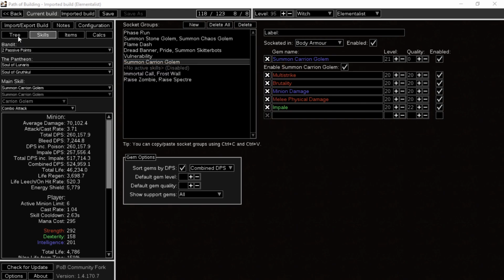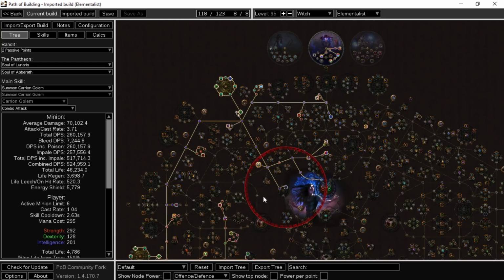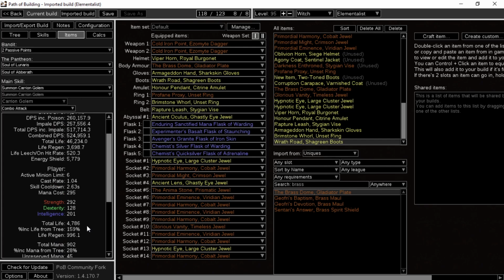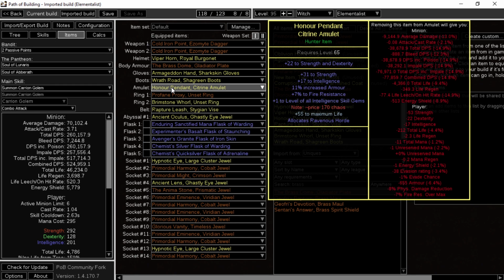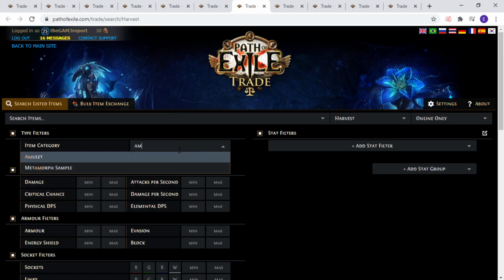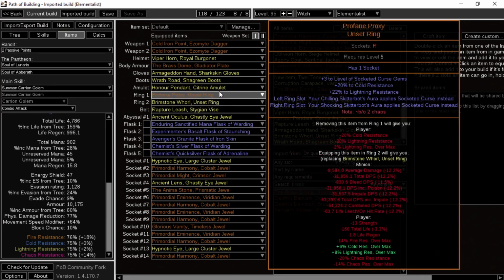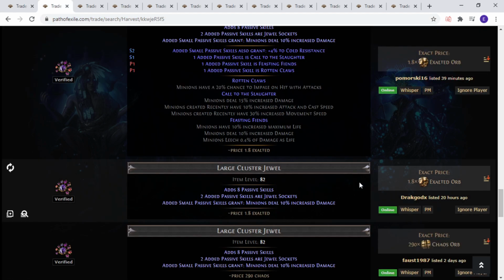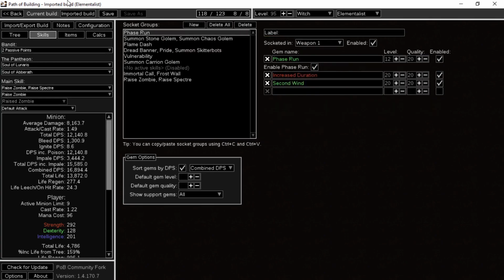AFK Tier 13 Blighted Map Minimum Cost Carrion Golem Build Guide - 478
This video is the adjustments and additions I would make to the budget build version of this carrion golem build to afk tier 13 blighted maps at what I would feel incredibly comfortable with :D

00:00 Introduction
00:40 Start
00:56 Fix
01:05 Phase Run Dexterity Requirement
1:30 Brief Overview
02:20 Level 95 (missing some levels)
02:56 Possible Medium Clusters (Dread March, Renewal)
03:21 First Addition (Large Cluster Jewels) for Impale ;)
04:07 Comparing to Main Build Damage
04:35 Price of Large Cluster Jewel
05:56 Talking About Items
06:37 1st Item Helmet +3 socketed minion gems (+3 to spectre)
07:12 How To Get 4 Spectres
09:05 +1 To Intelligence Skill Gems Amulet
09:48 My Spectres in My Build 2x carnage, 1x host, 1 they of tul
11:18 Stygian Vise
11:46 Amulet Price
12:45 Stygian Vise Price
13:05 Glove
14:30 Unset Ring
15:05 Abyss Jewel In Stygian
15:28 Glove Price
 16:15 Taunt Blind Abyss Jewel Price
16:30 Unset Ring Price
17:11 Boots
18:07 Jewels
19:25 More Medium Cluster Jewel Discussion
19:50 If your Zombies/Spectres are Dying
20:45 Thanks :)
Bandits
Kill all

Ascendancy:
1st: Liege of the Primordial
2nd: Elemancer
3rd: Paragon of Calamity
4th: Pendulum of Destruction

Pantheons:
Minor: Soul of Shakari (Reduced Chaos Damage Taken) or Soul of Abberath (Burning Ground) or Tukohama (Stationary) or Gruthkul (Mobile Tukohama)

Gem Links:
Staff:
21/20 Summon Skitterbots, 6/20 Awakened Generosity, 21/23 Dread Banner, 1/0 Cast When Damage Taken, 3/20 Immortal Call, 10/20 Frost Wall.
Body Armour:
21/23 Summon Carrion Golem, 5/20 Awakened Melee Physical Support, 5/20 Awakened Brutality, 20/20 Impale Support, 5/20 Awakened Minion Damage Support, and 5/20 Awakened Multistrike Support.
Helmet:
21/23 Raise Spectre, 20/20 Elemental Army, 1/0 blood Magic, 21/23 Raise Zombie
Unset ring
21/23 Pride
Profane Proxy:
21/23 Vulnerability
Boots
20/20 Flame Dash, 20/20 Phase Run, 20/20 Increased Duration, 20/20 Second Wind Support.
Gloves
21/23 Summon Chaos Golem, 21/20 Feeding Frenzy, 21/0 Maim Support, 21/23 Summon Stone Golem

PC Specs:
16gb of ddr3 ram
2tb hd
240gb ssd